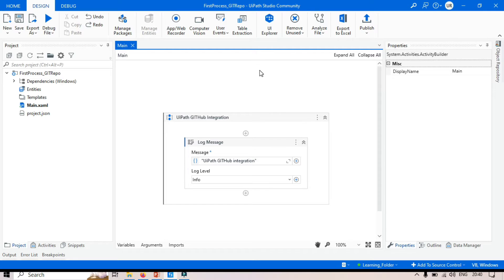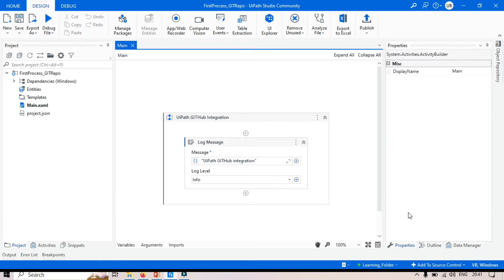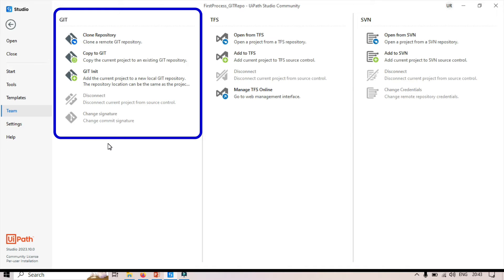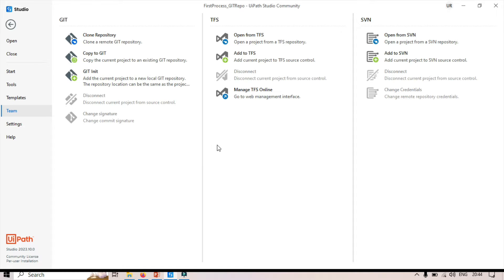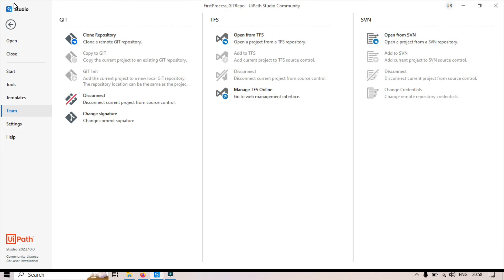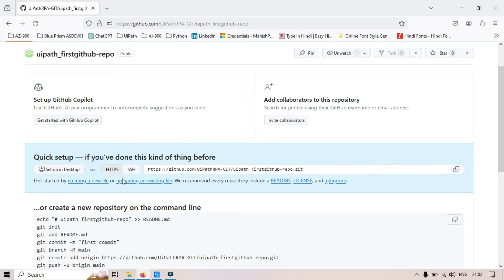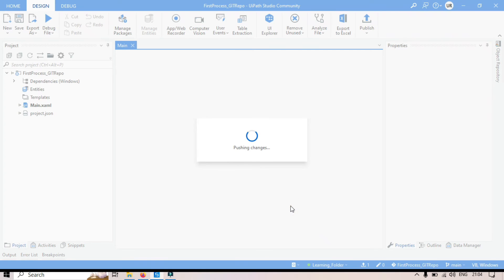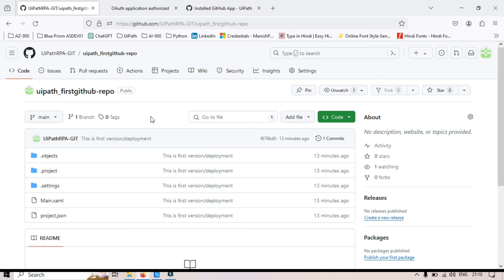UiPath Github integration 2024 | Connect UiPath Project with GIT | Git Init UiPath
Video Agenda: UiPath GIThub integration 2024
How to use Git Init in UiPath Studio?
What is the use of Git Init in UiPath Studio?
follow 7 steps to Integrate UiPath with GITHub easily
Set up GITHub with UiPath Studio
Connect UiPath Project with GIT Source control
Work with UiPath and GIThub
Git Init UiPath

00:00 intro
00:15 Create UiPath Project
01:22 Enable/Disable Source Control plugins from UiPath Studio
03:47 What is Local repository
04:30 What is Remote repository
04:50 Create a local repository (GIT init)
07:00 Commit vs Commit and Push
10:05 Connect UiPath with GIT and Push to GIThub ( remote repository)
12:16 Resolve UiPath GITHub Sign In Issue
12:25 Install UiPath GIthub application
14:11 Verify Projects in GIThub Remote Repository
14:55 outro - Thank you!